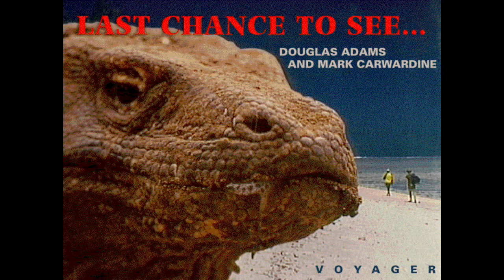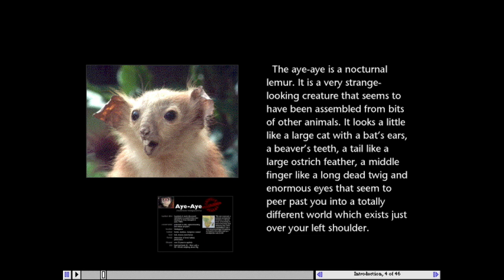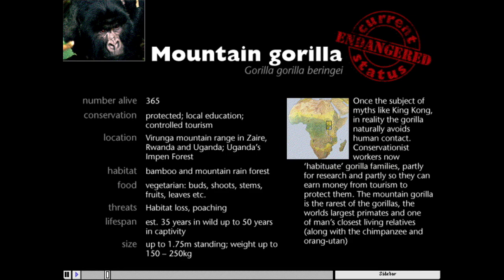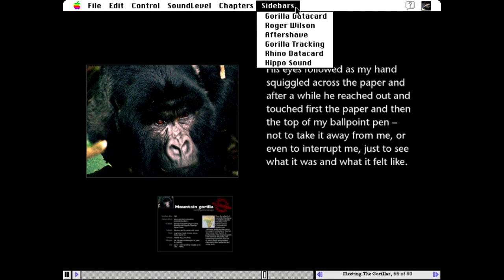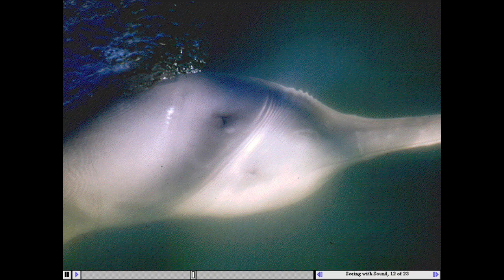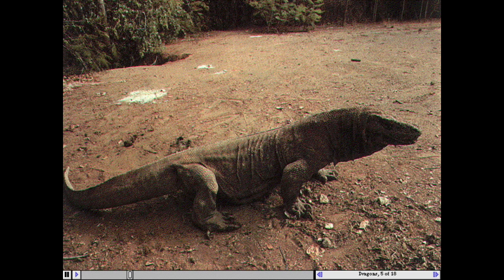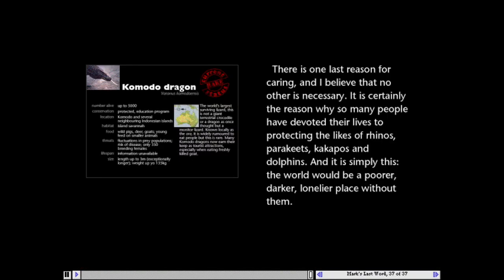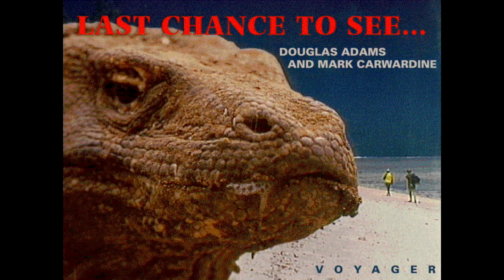Last Chance Selbstlaufende Macintosh Demo (1992)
Dies ist eine mit Macromedia Director erstellte selbstlaufende Demo des Programmes "Last Chance To See" von 1992, die von der Voyager Company erstellt wurde. Douglas Adams und Mark Carwardine besuchten die Letzten ihrer Art.

Zugrundeliegendes Buch bei Amazon (deutsche Übersetzung):
"Die Letzten ihrer Art" von Douglas Adams und Mark Carwardine